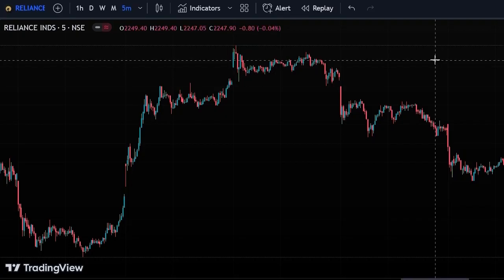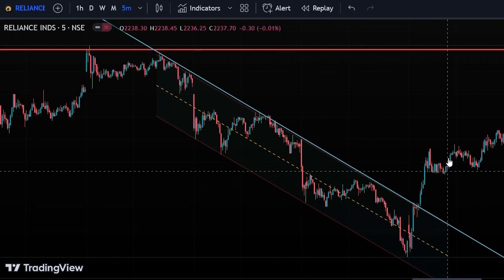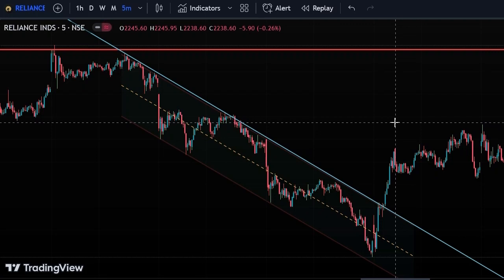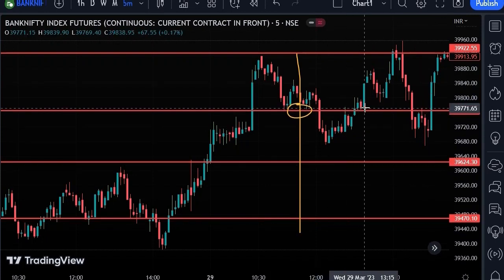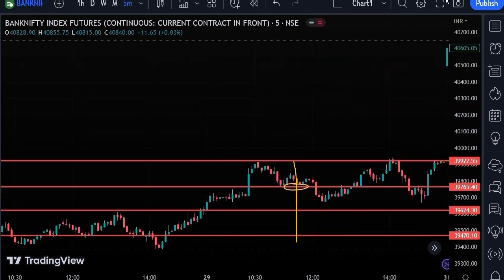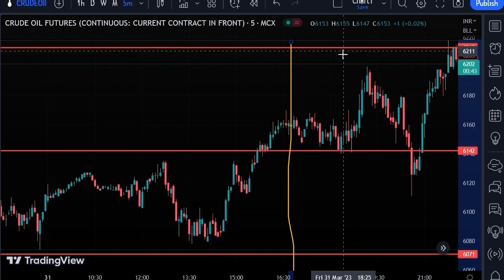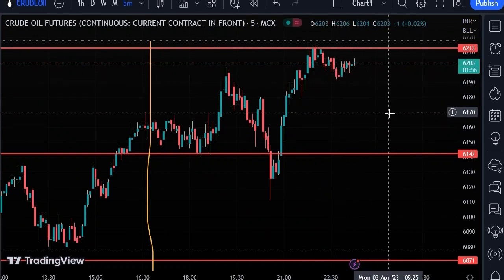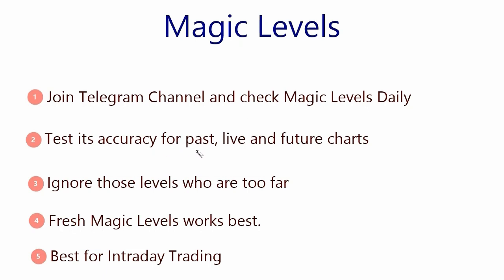Intraday Trading Strategy : How to Use Magic Levels for Support and Resistance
Intraday trading is a popular trading style that involves opening and closing positions within the same trading day. One effective intraday trading strategy is to use support and resistance levels to identify potential entry and exit points. These levels are  key psychological levels and can provide valuable insights into market behavior.

To use magic levels for support and resistance in intraday trading, traders need to join Telegram channel "Trading Xray". Magic levels have very high accuracy and can work in all stocks, all timeframe in all past , present and future trades.